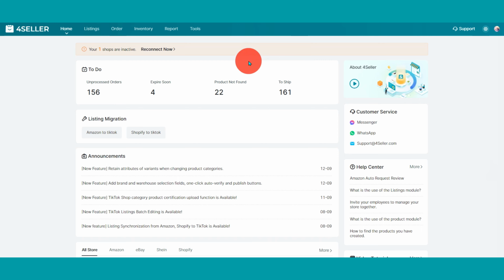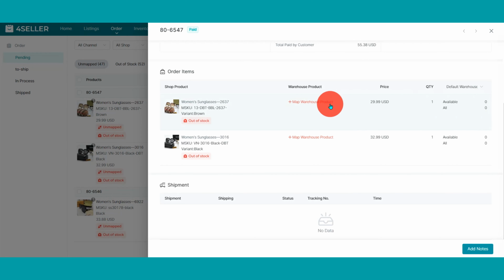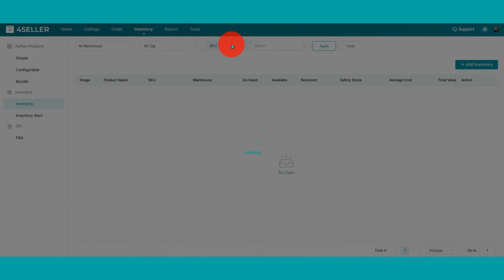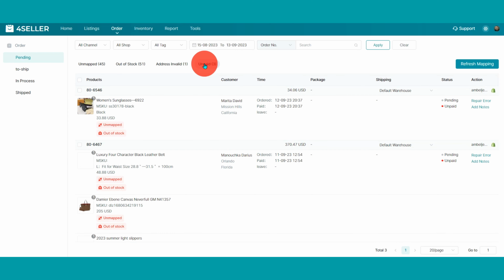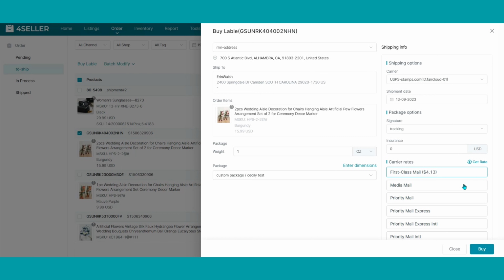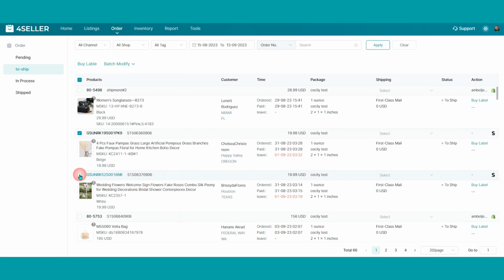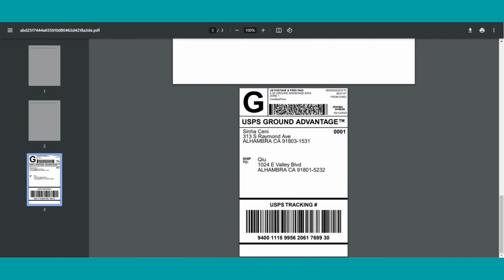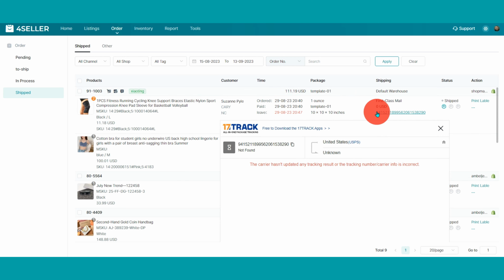How to Fulfill Orders via Proprietary Warehouse? |TikTok Shop USA 2023 Tutorial | TikTok Shop Seller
TikTok Shop USA 2023 Tutorial | TikTok Shop Seller

🔥4Seller's order management function brings the following benefits:
❤️‍🔥Centralized management of multi-platform orders: By connecting to Amazon MCF service, orders from other platforms (e.g. TikTok, Shopify, eBay, etc.) can be shipped via FBA to achieve unified and centralized order management. In this way, sellers can view and handle orders from various platforms on a single page, simplifying the order management process and improving work efficiency.
❤️‍🔥Ship orders: After connecting the logistics account, you can use 4seller to buy and print shipping face sheets in the system and make centralized shipments. In this way, sellers can process orders more conveniently and improve the rapid processing and shipping speed of orders.
❤️‍🔥Automated Processing: 4Seller's order management function can automatically process all aspects of an order, such as automatically confirming orders and automatically updating inventory. This reduces the need for manual operations and improves the accuracy and speed of order processing.
❤️‍🔥Out-of-stock warning: Through 4Seller's order management function, sellers can track the inventory of goods in real time. When the inventory of goods is lower than the set threshold, the system will automatically send a notification to remind the seller to replenish the goods in time to avoid out-of-stock situation.
🔥Using 4Seller's order management features provides multiple benefits, including integration of multi-platform orders, punch list shipping, automated processing, inventory management, data analytics and customer service. These features can help sellers streamline the order management process and improve efficiency and accuracy, which in turn can enhance their business.

➡️【Good News】⬅️
🔥4seller ERP (Free to Use) has been successfully launched in the Amazon and TikTok App & Service Store!🔥